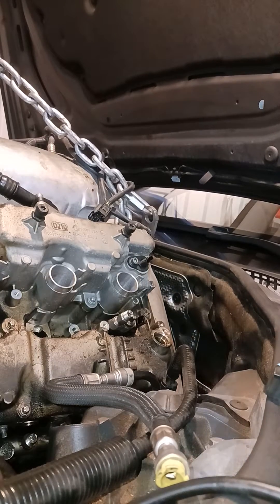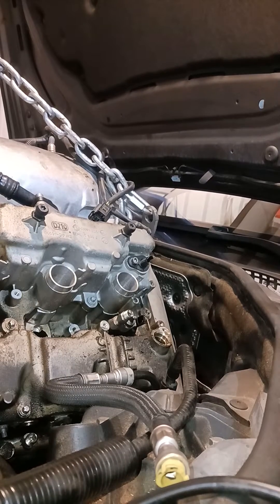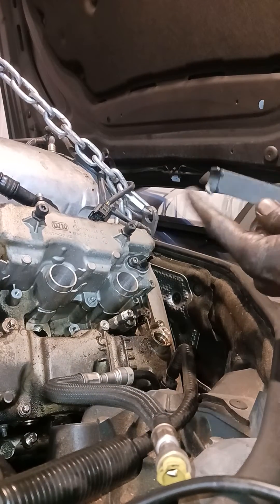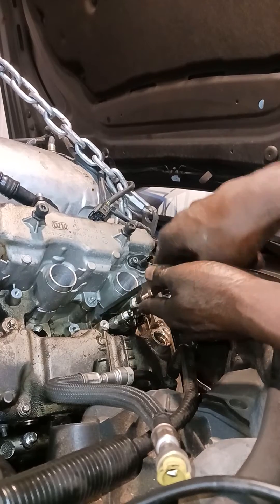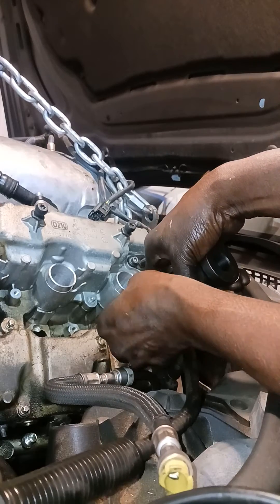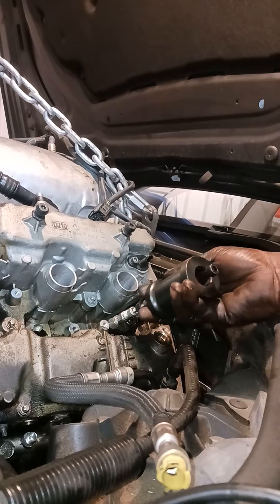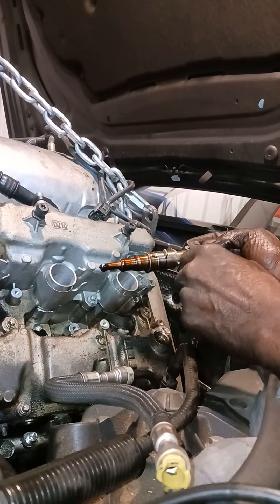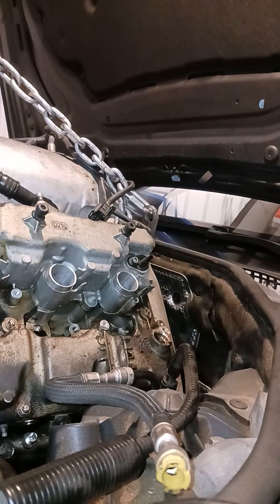BMW n63 index 12 fuel injector removal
I have the special kit that remove the injectors for the n63 n53 motors however on the index 12 injectors you'll need to use the single injector removal tool with the slide hammer